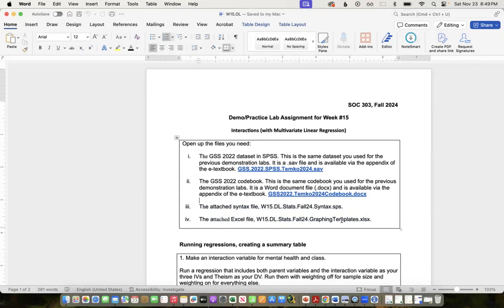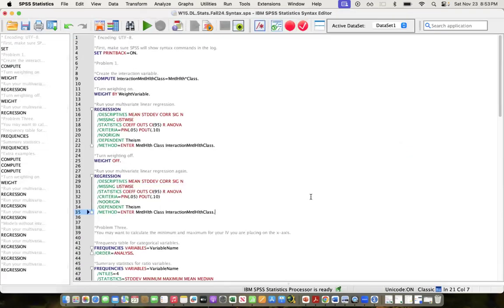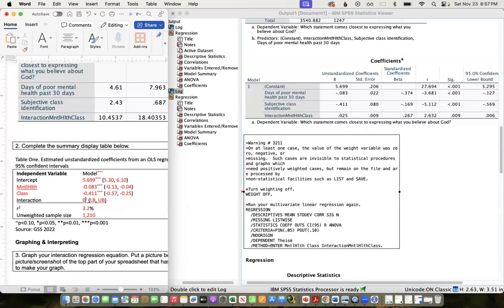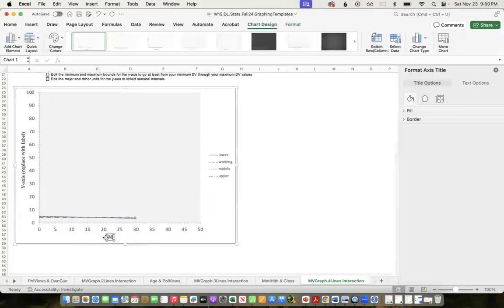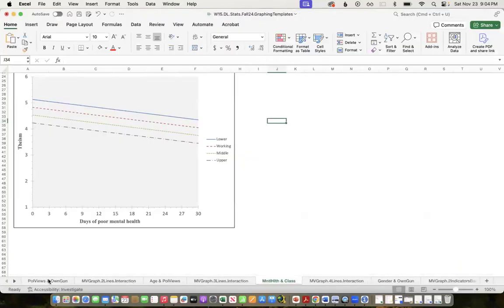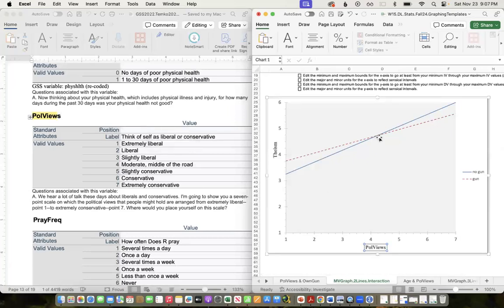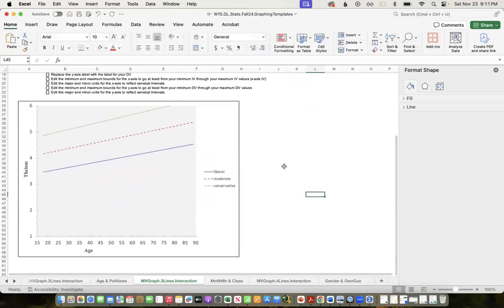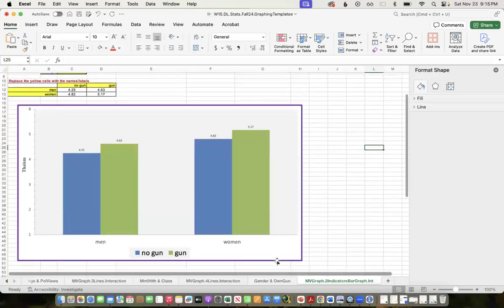DL Chapter 15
This video focuses on interactions (using linear regression).